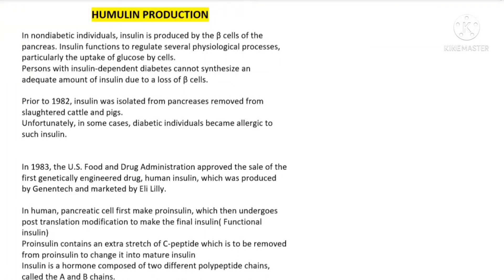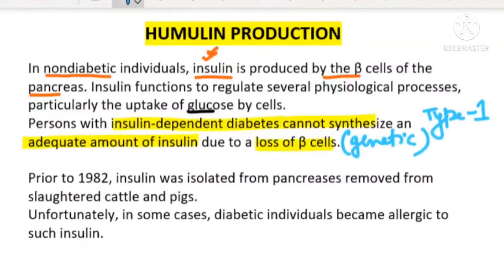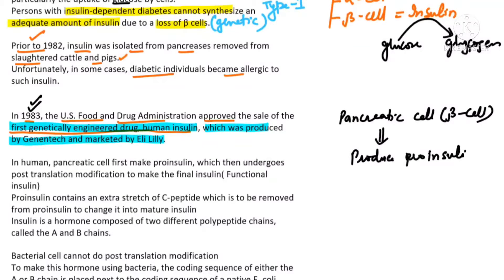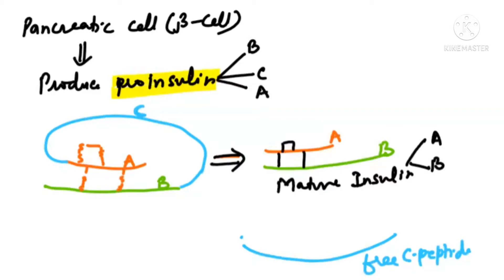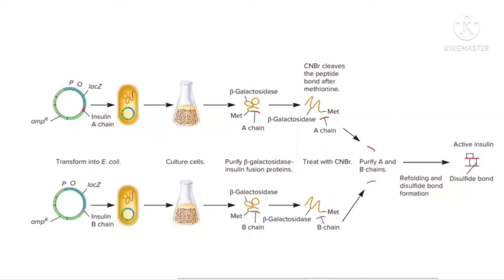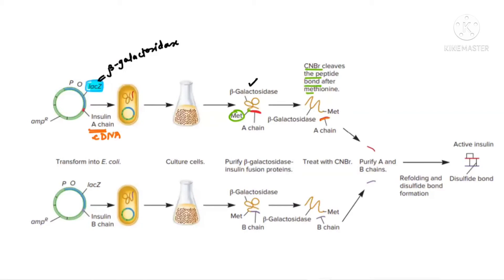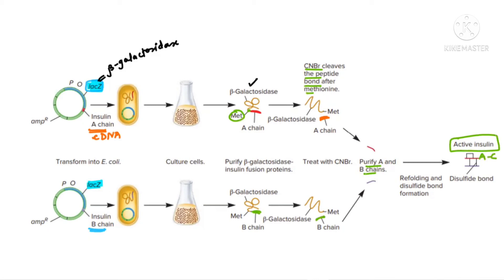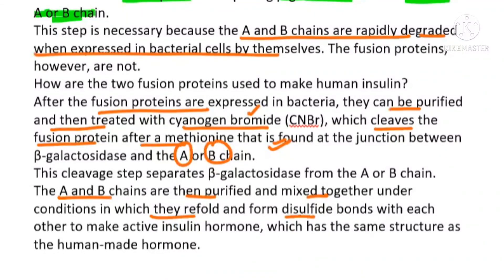Genetically engineered Human Insulin#cbseclass12th